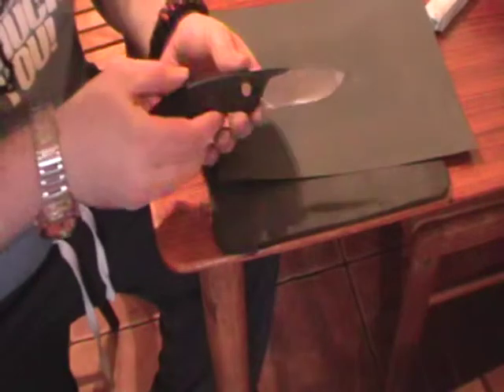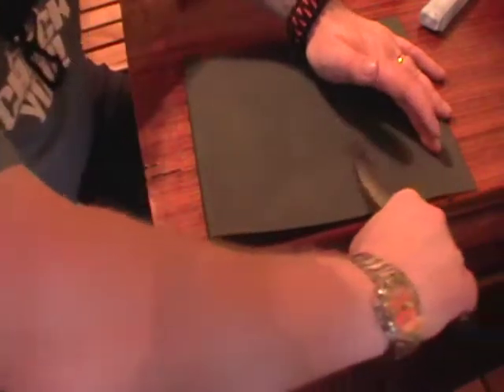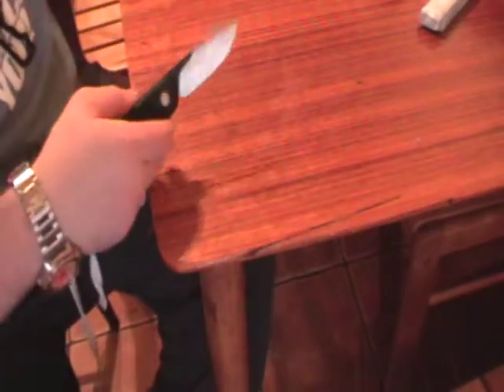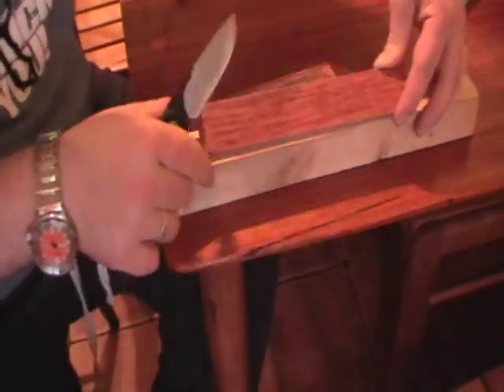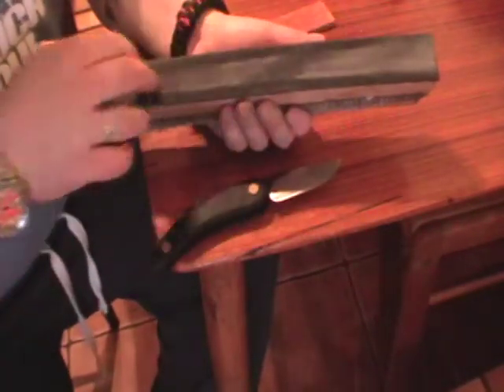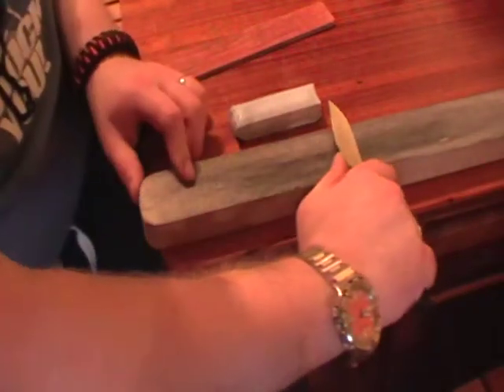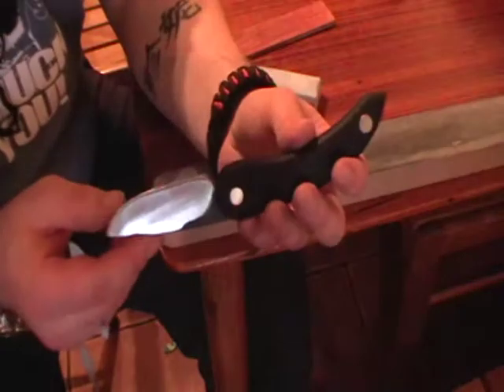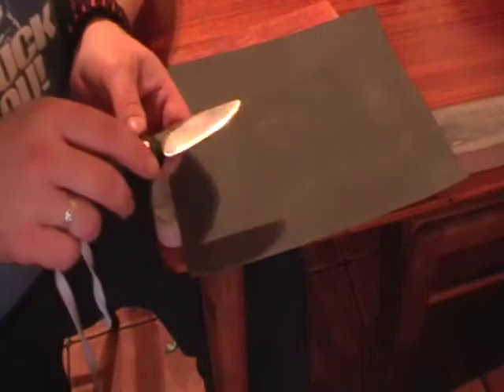Stropping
Convexing and stropping